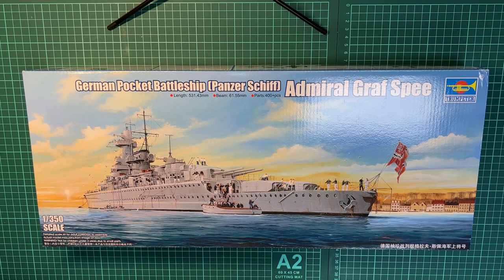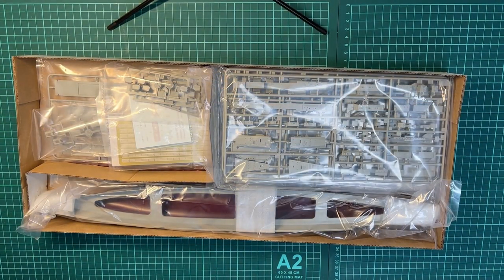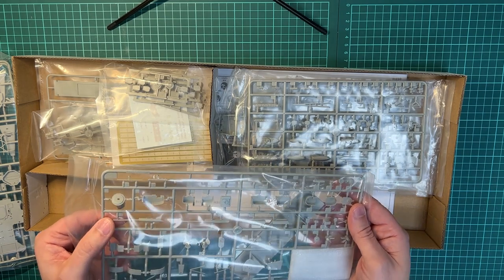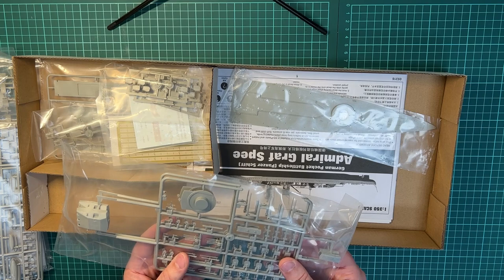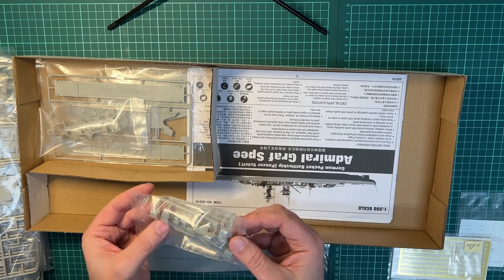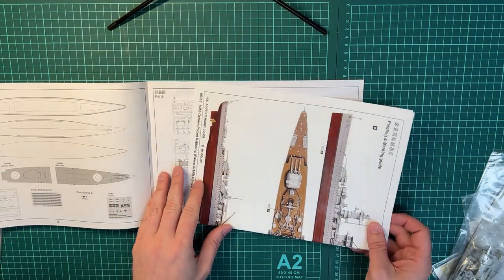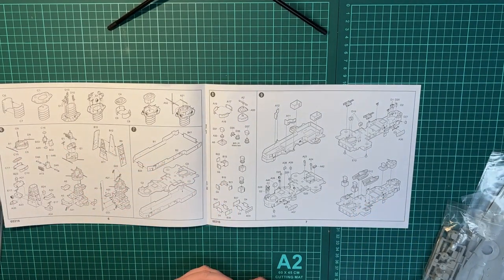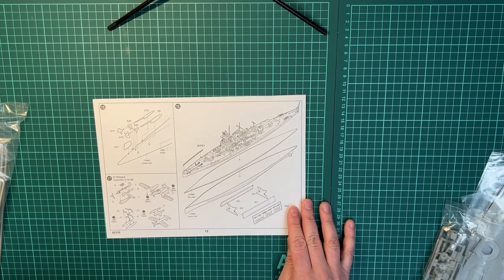Trumpeter Admiral Graf Spee 1/350 - Unboxing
In this video I will be unboxing the Trumpeter kit for the Admiral Graf Spee in 1/350 scale.